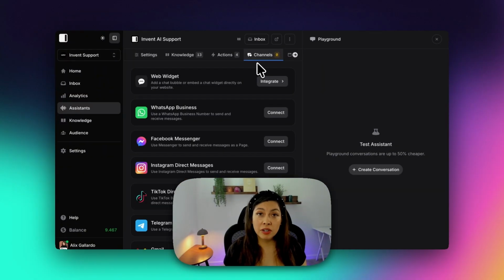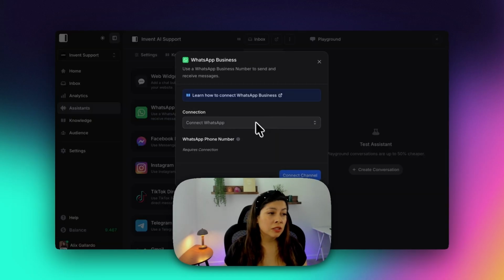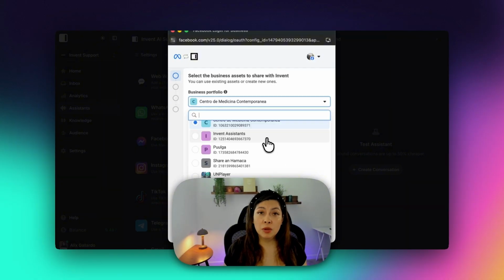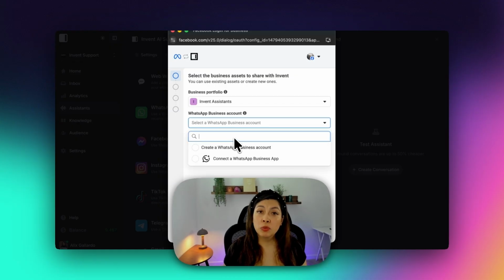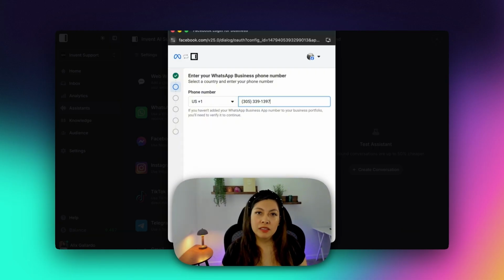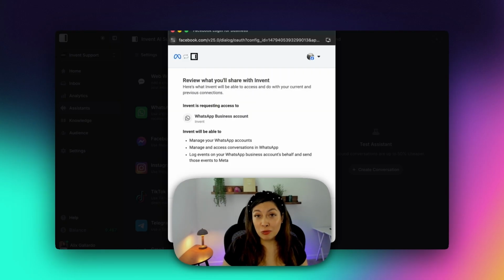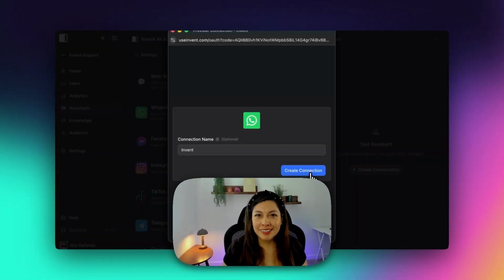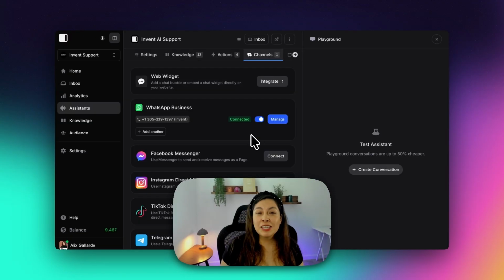How to Build a WhatsApp AI Chatbot (No Code, No API Key)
Stop replying to customer messages manually and start losing fewer sales. In this tutorial, you'll learn how to connect WhatsApp Business to an AI assistant using Invent, no API key required, just a Meta Business Portfolio.

In just a few minutes, you'll have an AI assistant handling every customer message on WhatsApp Business automatically, 24/7.

What you'll learn in this video:

How to connect WhatsApp Business to your AI assistant.
How to link your Meta Business Portfolio.
How to set up a new or existing WhatsApp Business account.
How to automate customer conversations on WhatsApp.

Whether you're a small business owner or managing a growing team, automating your WhatsApp messages with AI can save you hours and help you close more sales.